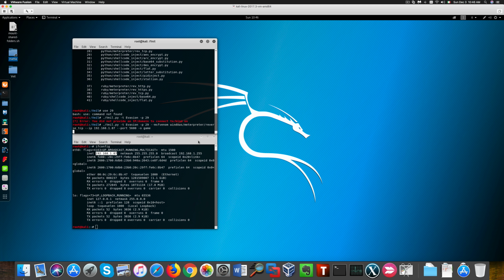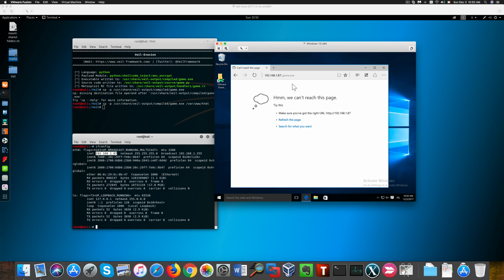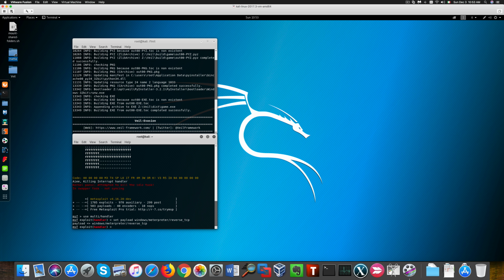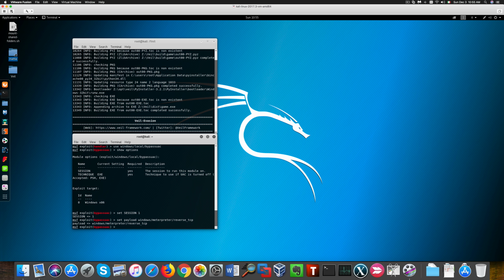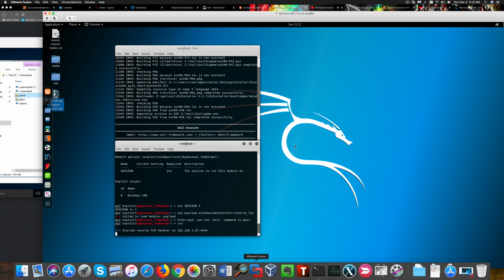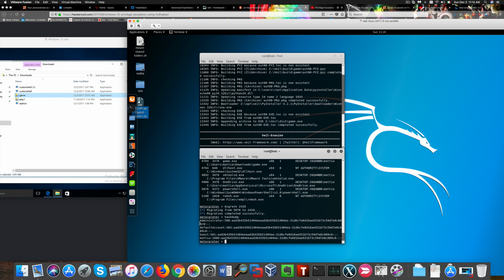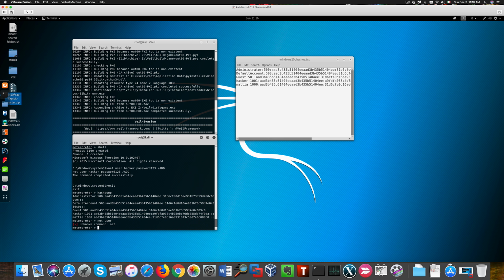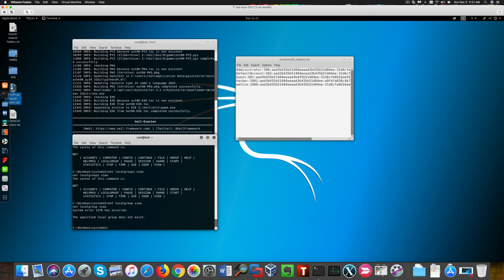Tips for an Information Security Analyst/Pentester career - Ep. 43: AV Evasion